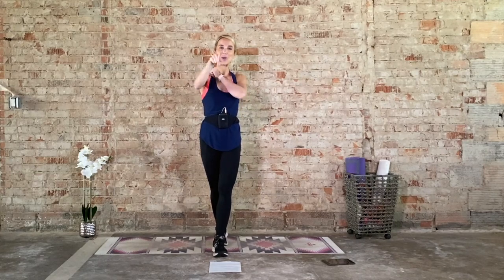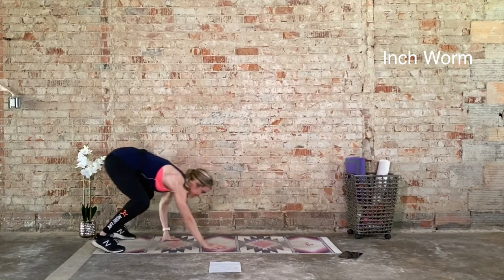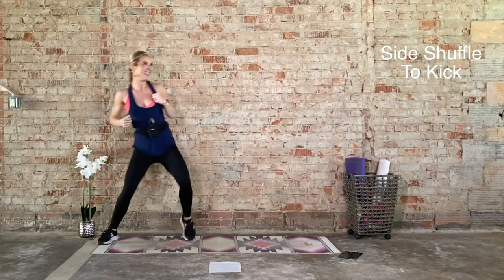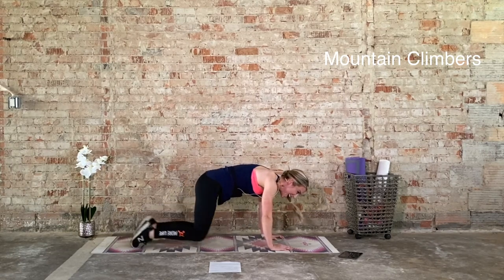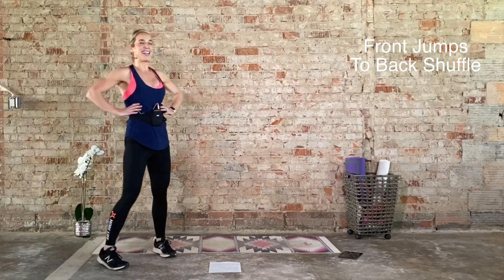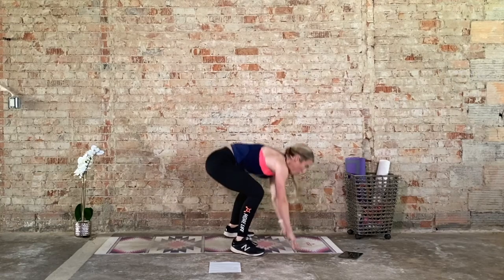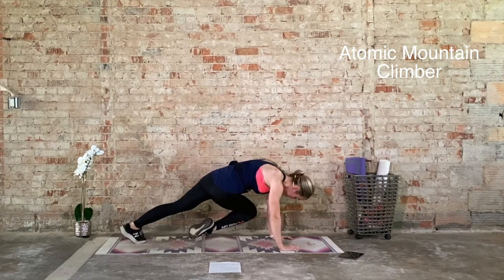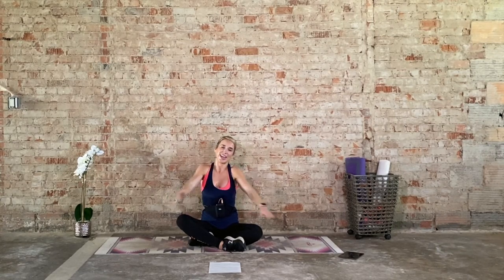35 Minute Tabata Cardio & Core Workout - Challenging HIIT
Similar Mat (Cheap)

CHALLENGING TABATA CIRCUIT! 20 seconds on, 10 seconds off. 4 minutes at a time with a slightly longer break as we transition to new exercises. This circuit will focus on getting your heart rate up and strengthening the core. Take as many breaks as you need!! 8 total rounds : ) Happy HIIT day my friends!